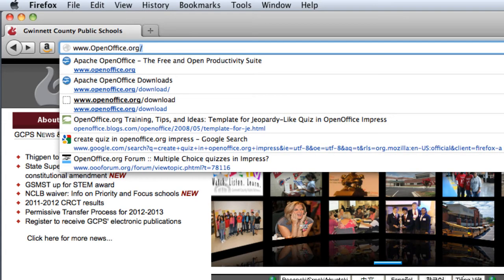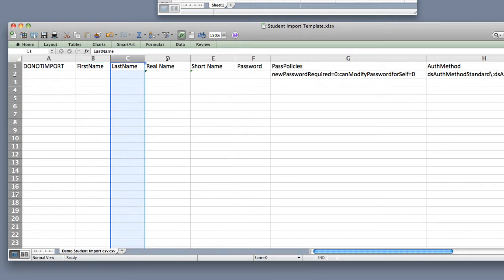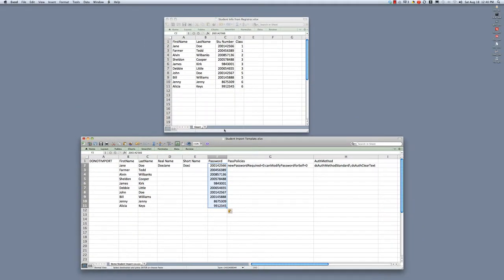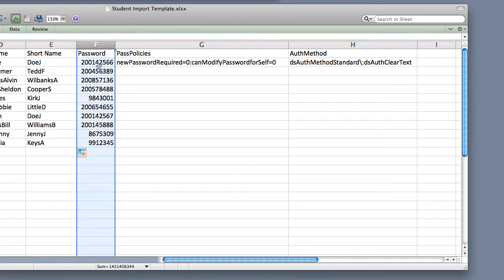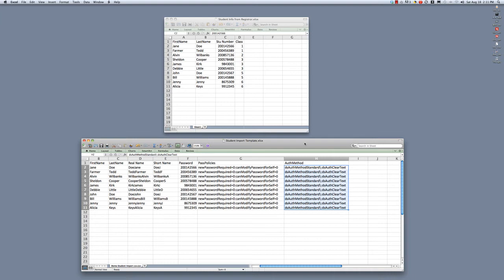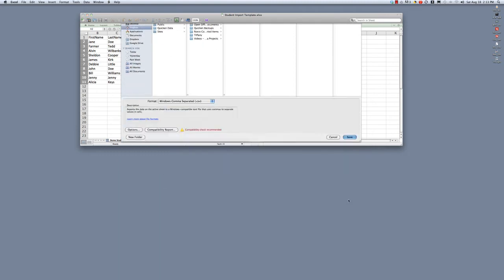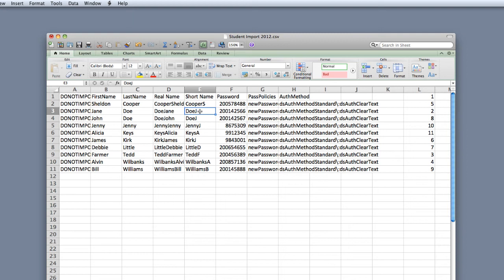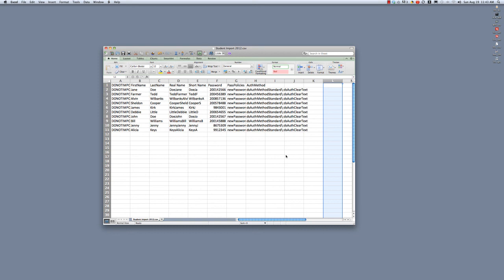Class Setup - 1. Create Student Spreadsheet.mp4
Welcome to the first of several instructional videos designed to assist you in setting up your Music Tech classes on the server in your Mac Labs.